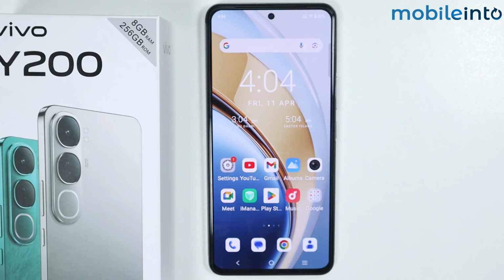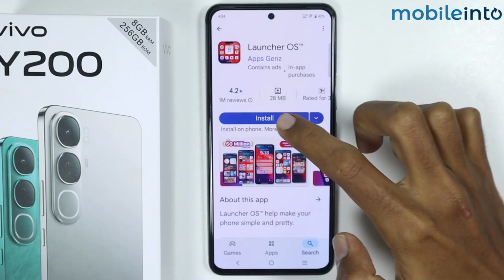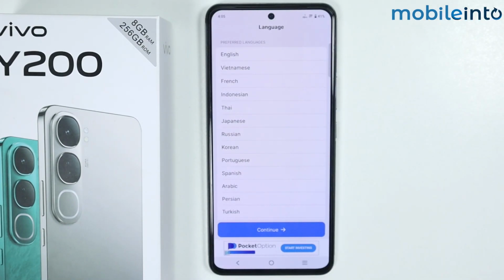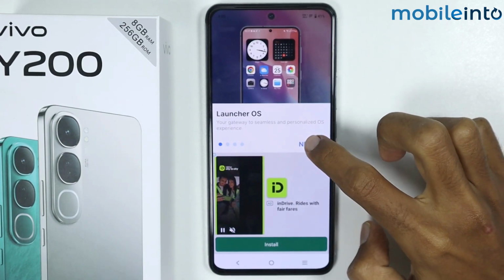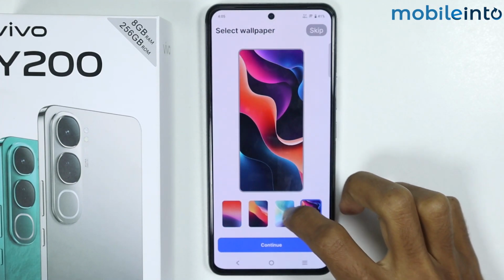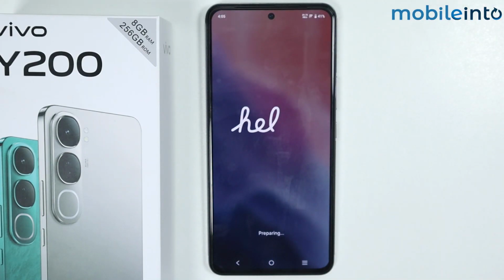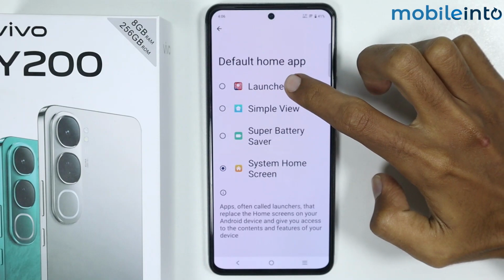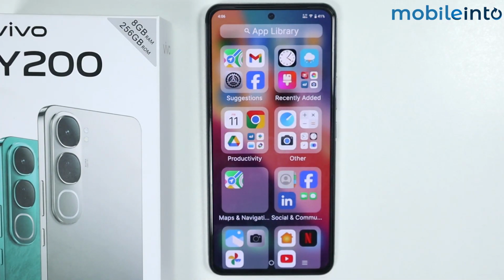How to Download & Install iOS18 Launcher in Vivo Y200 - Apply iOS Launcher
How you can download and install a launcher in vivo y200. If you want to use an iOS-style launcher or apply an iOS launcher on your vivo y200 for a new interface experience, follow these steps.